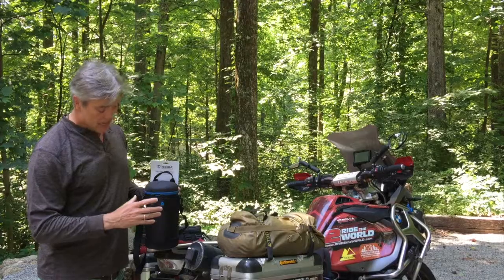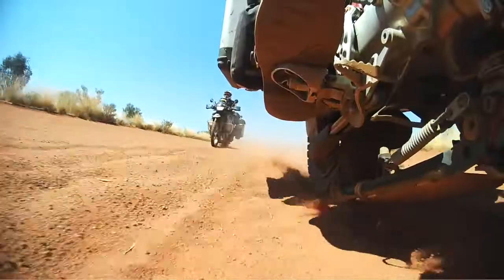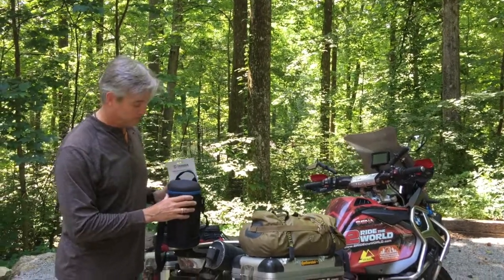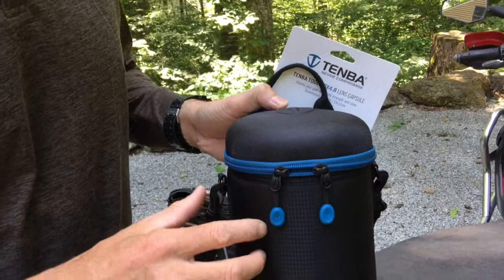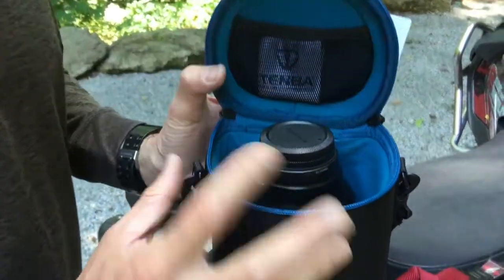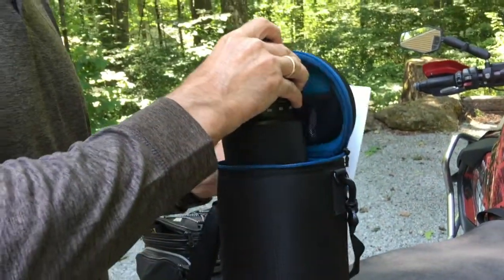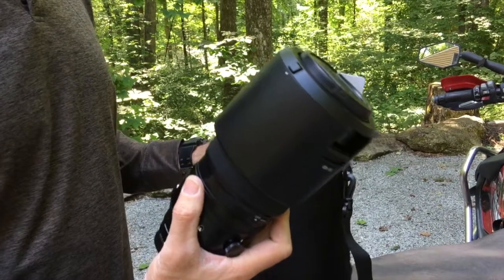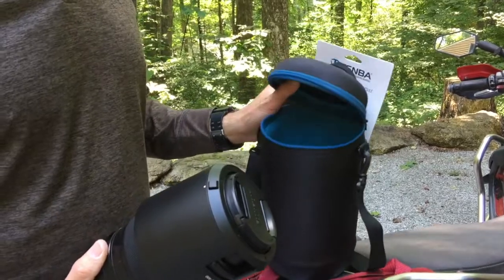GEAR TIP : TENBA Protective Lens Pouch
Travel through some of the worlds harshest environments with camera gear can be stressful and repairs can be expensive. TENBA have a solution.